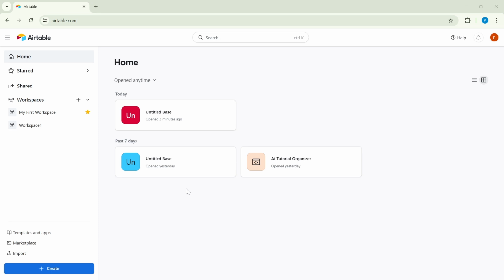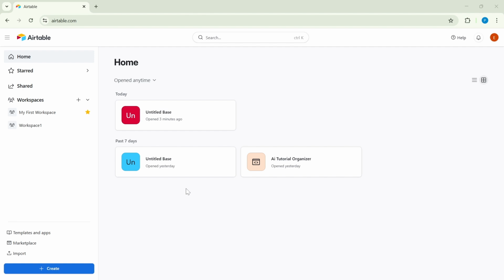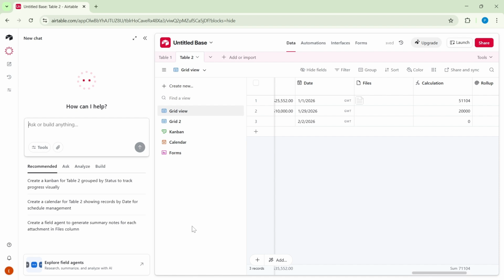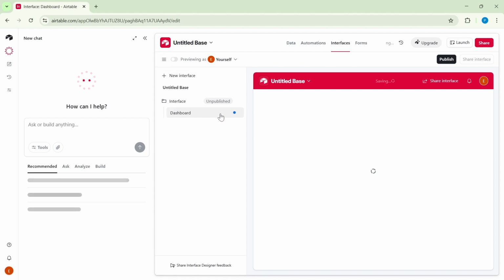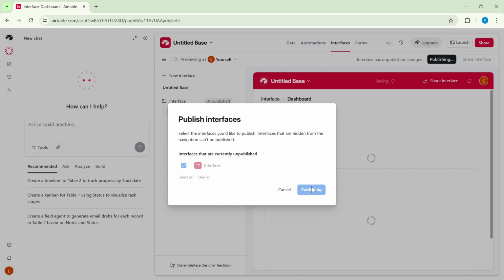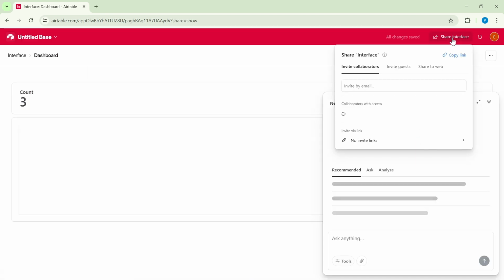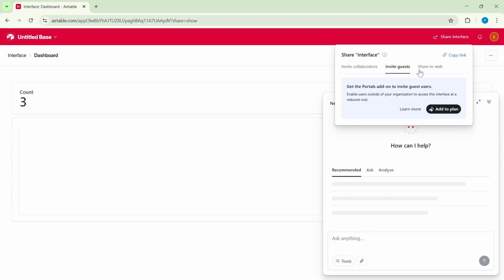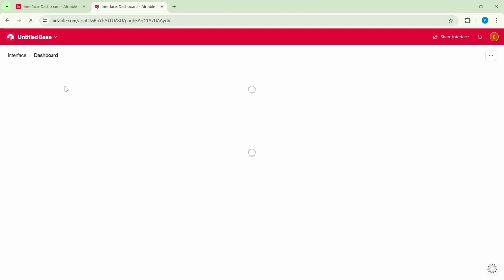How To Share Airtable Dashboards (Team Access 2026)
In this 2026 Airtable tutorial, you’ll learn exactly how to share dashboards so your team, clients, or stakeholders can view real-time metrics without editing your data. Dashboards, also called Interfaces, allow you to display charts, summaries, task progress, and KPIs in a clean visual layout that updates automatically. Instead of exporting spreadsheets or sending reports manually, you can provide live access to performance insights anytime. This makes dashboards perfect for reporting, team tracking, and client updates.

🔹 What You’ll Learn:

How To Create A Dashboard Interface That Displays Charts, metrics, and filtered views clearly

How To Share Dashboards With Team Members Using Viewer Or Editor Permissions

How To Control Access So Sensitive Data Remains Secure And Protected

How To Generate Public Or Private Links For Stakeholders Or Clients

How To Customize Layouts For Clean, Professional Reporting Presentation

How To Display Only Relevant Data Using Filters And Conditions

How To Update Dashboards Automatically Using Real-Time Airtable Data

How To Remove Access When Projects Or Contracts End

How To Replace Manual Reporting With Live Dashboard Sharing

💡 Pro Tip: Always use viewer-only access for external stakeholders. This prevents accidental edits while still giving full visibility into progress, metrics, and results.

By the end of this video, you’ll confidently share Airtable dashboards and deliver professional, real-time reports without extra manual work.